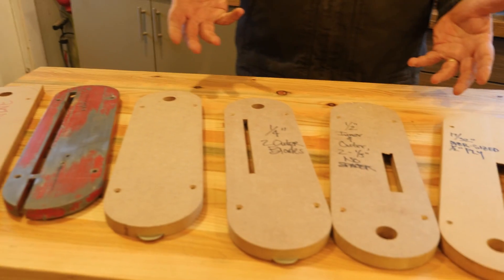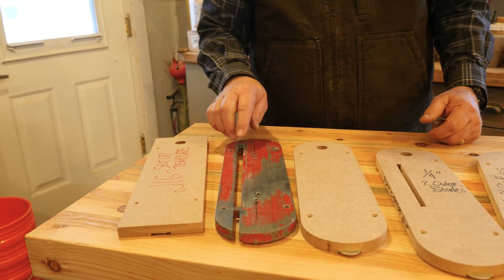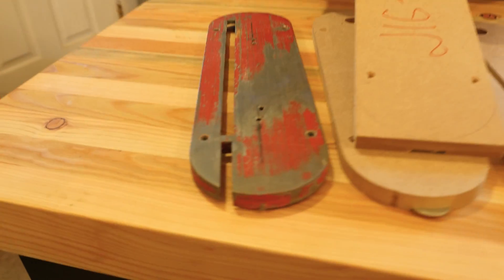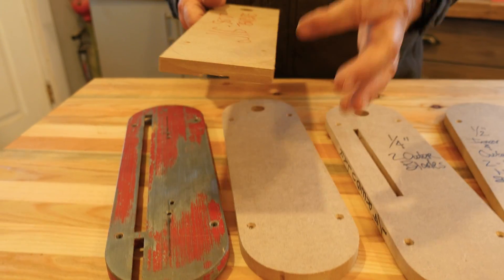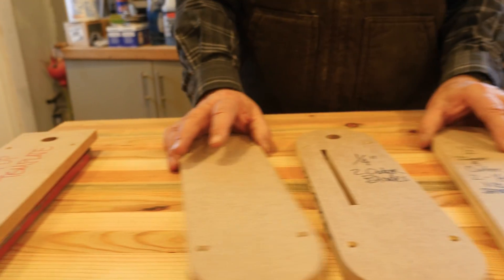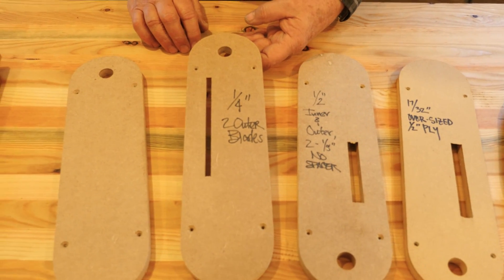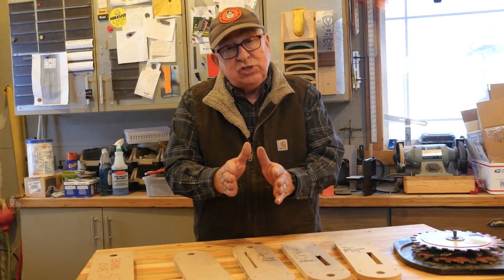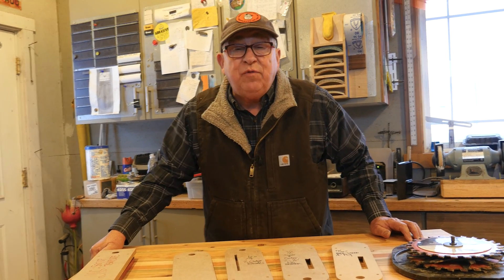Combo Dado Blade Inserts and Sizing Gauges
This zero-clearance Dado blade insert set creates clean cuts, serves as a sizing gauge, and shows the “recipe” for assembling the Dado stack. DirtFarmerJay explains!

The standard insert supplied with many table saws, especially “contractor” models, works for rough stock but is pretty worthless when making fine cuts with better blades. That’s because the slot in the insert that the blade protrudes up through is wider than the blade, so the cut is not supported, leading to chipping.

The slot must be wide to accommodate the tilt function that allows the blade to set at any angle up to 45 degrees. That’s necessary, but it still doesn’t help get a great finish when using the blade set at 90 degrees.

If a dado stack is put on the saw, the standard insert can’t be used as the stack will be wider than the slot. This is pretty easy to do. I use the standard insert as a pattern, and cut strips of ½” (13 mm) MDF the precise width of the insert and about 1” (2 cm) longer than the insert. I mark where the support tabs in the saw table are and drill and tap holes to install medium Allen screws for height adjusters.

The ends are marked using the insert, and the curves are cut slightly outside the line and then trimmed with a router pattern bit to the exact size. A washer or set screw is installed at the end of the outbound edge of the insert to stop the inserts from coming out of the table due to the upward rotation on the back side of the blade. Lastly, a fingerhole is made on the inbound end of the insert to make it easy to place and remove.

The insert is installed and the fence is moved over the edge slightly to prevent the insert from rising. The saw is turned on, and the blade is raised through the new blank insert, customizing it for that blade or Dado blade stack.

That’s just the beginning of a system that will serve you well. By dedicating an insert for each combination of Dado blade widths and rip, crosscut, and combo blades you have, each one will be a zero-clearance. So, label each one so they are easy to identify and put to use. I label both the face and one edge of each insert.

Next, start using the slots in the inserts as sizing gauges. Since the slot is exactly the width of the cut that the blade or stack will cut, you can now use the stock you need to cut for to see if it will fit in the dado, groove, or rabbet you will make for it.

Since we are on a roll, why not make this even better? Some of those dado stack combinations are “hard-won” to get precisely the width you need. So, make it simple to get the same dimension again by listing the “recipe” for the Dado stack - right on the insert.

We now have about 10 inserts, clearly labeled with size and recipe to build that width cut in the insert. This has made it much easier - and more accurate - than how I used to do it.

The inserts are easy to make, so when I wear out an insert, it’s easy to make another one.

Next, I’ll make a box to install in my saw accessory cabinet that will hold all the inserts vertically, in ascending size order, with all the labeling facing out. But, that’s for another episode. When it’s completed, watch for it here:

COMING SOON!